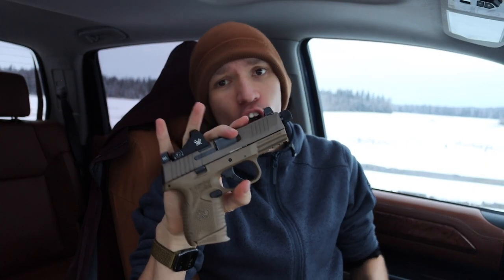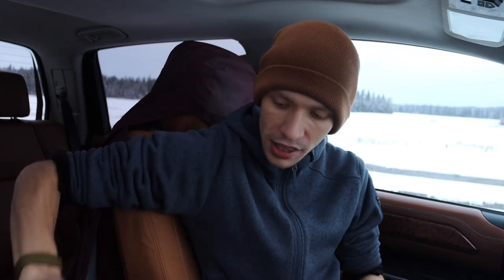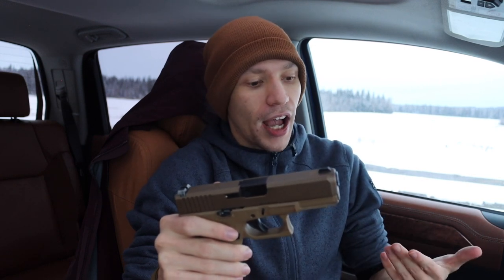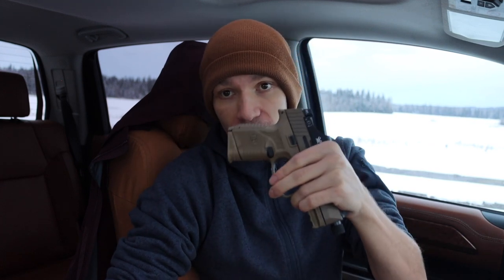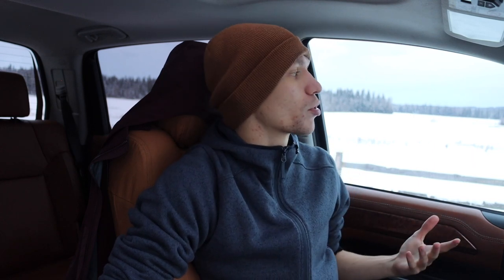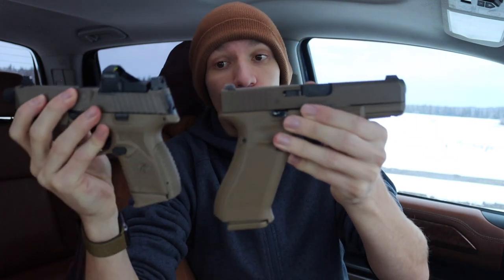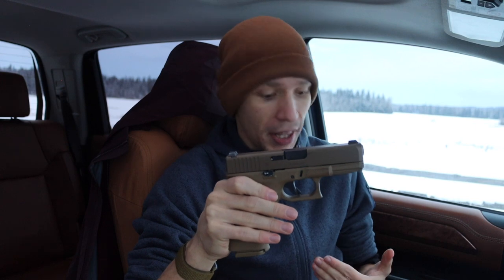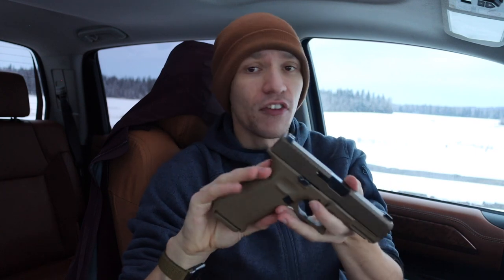You should be carrying a full sized handgun in 2023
There's ca lot of push to be carrying ever smaller handguns, but here is why you should ditch that trend!